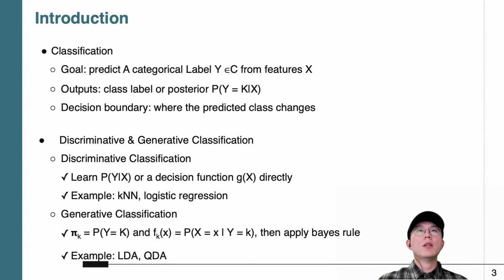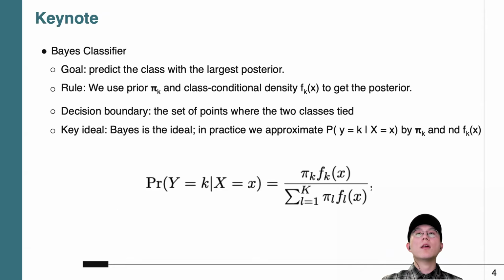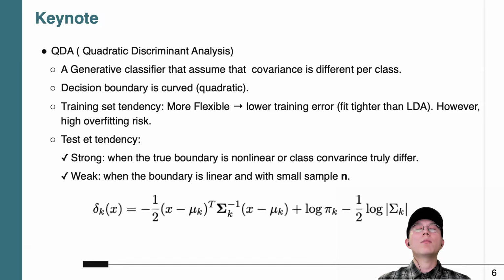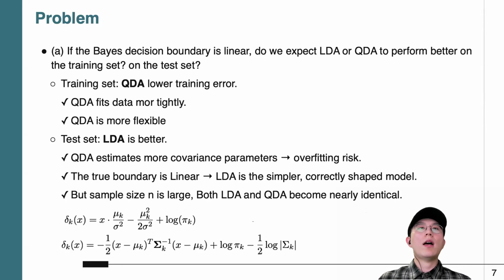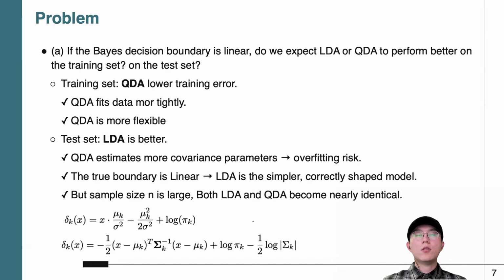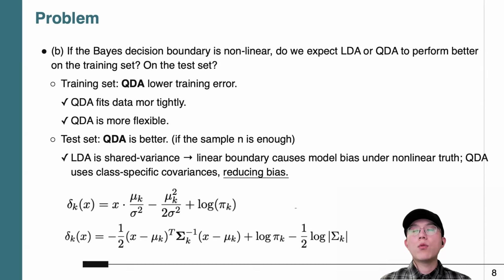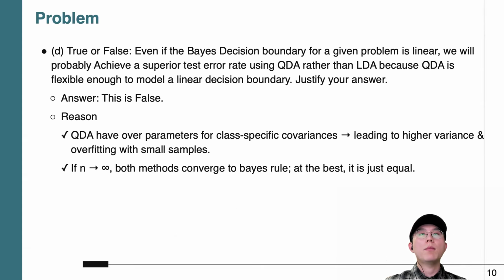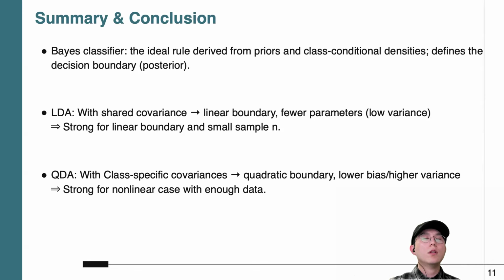HW2 LDA&QDA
ML&DL HW2 과제 제출 영상 입니다.

0:00 Opening / Title & agenda
1:00 Introduction
2:30 Key concept 1 (Bayes classifier)
3:37 Key concept 2 (LDA)
4:53 Key concept 3 (QDA)
6:26 Problem explanation start (a)
8:23 Problem (b)
10:00 Problem (c)
11:35 Problem (d)
12:35 Conclusion & Summary
13:35 Closing